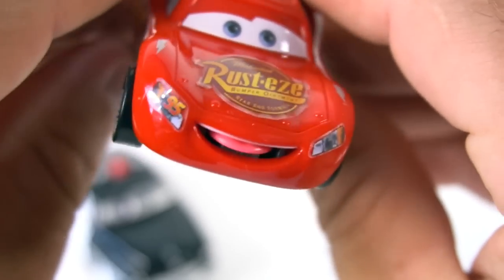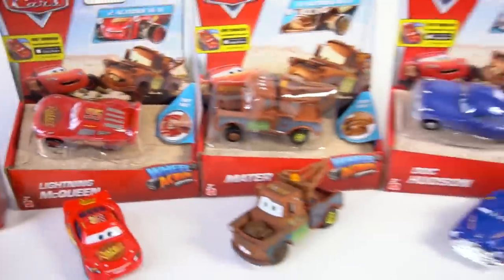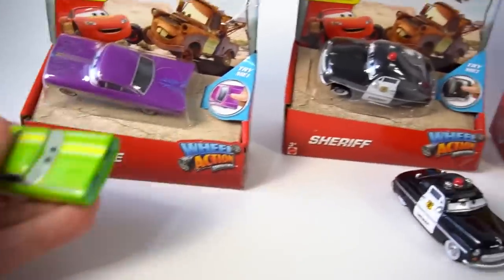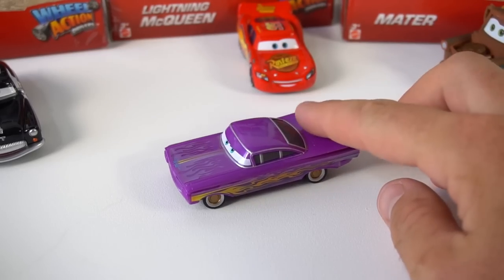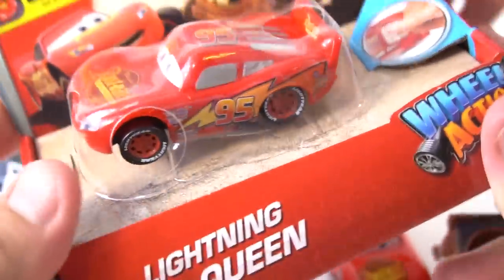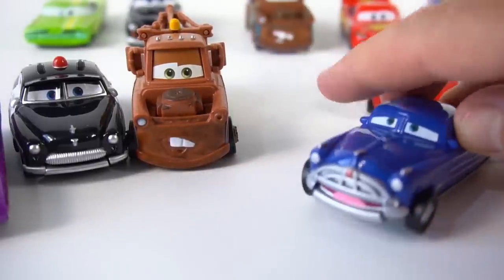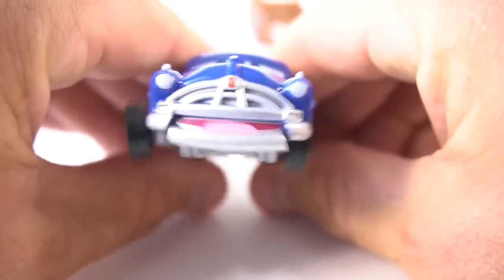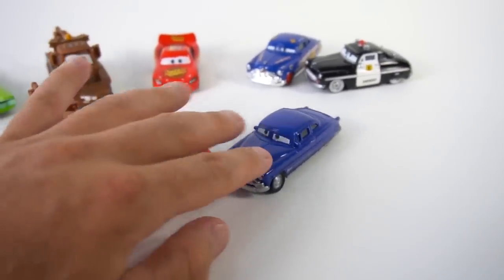DISNEY PIXAR CARS WHEEL ACTION DRIVERS MOVING TIRES AND MOUTH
Very cool cars that have their mouth and wheels move when you press them down on the back. Or you can press their back wheels in to make them wheels pop out to the side too! There is Lightning Mcqueen, Mater, Ramone, Sheriff, Doc and Sarge to collect. But Sarge will be coming out later this year! Very cool cars from Radiator Springs. I can't wait for Cars 3 to come out, I bet John Lasseter is going to come out with the Cars 3 trailer soon!

UCzS-hHLr3puWmSJVJetbETw